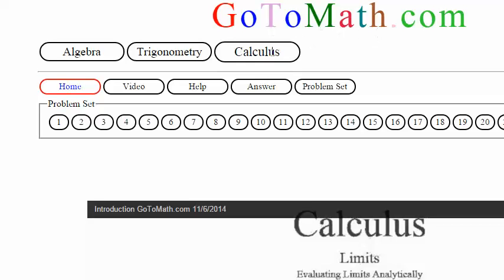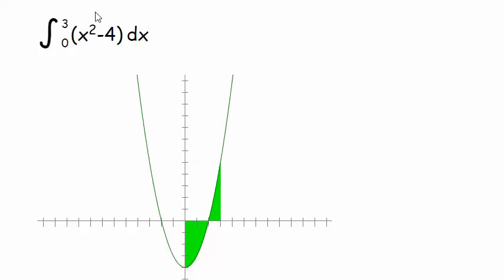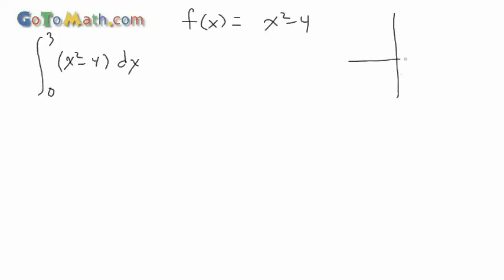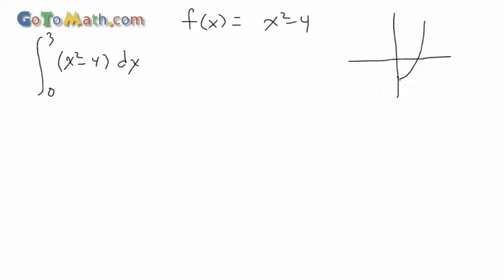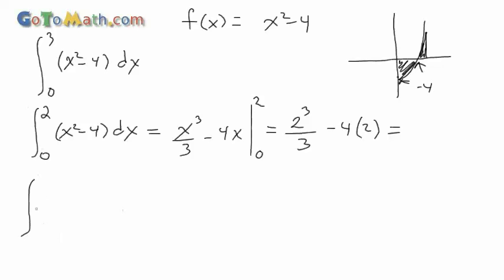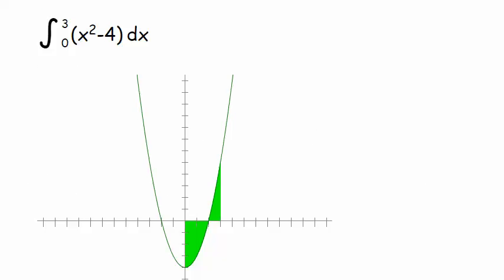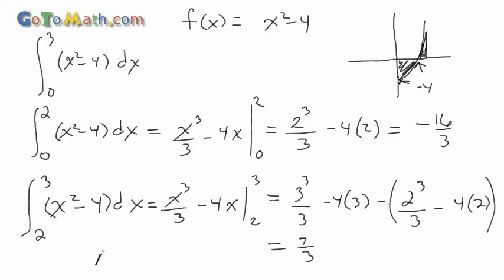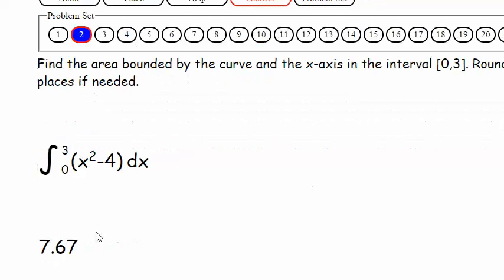Calculus 1 Area b2p3